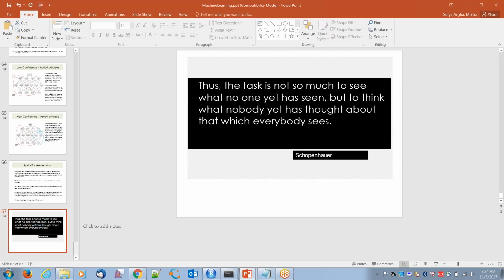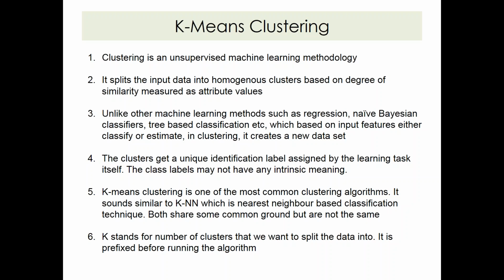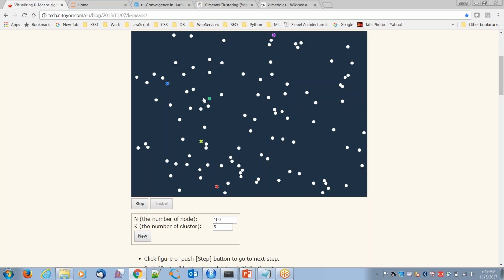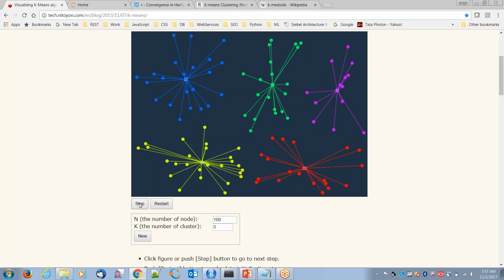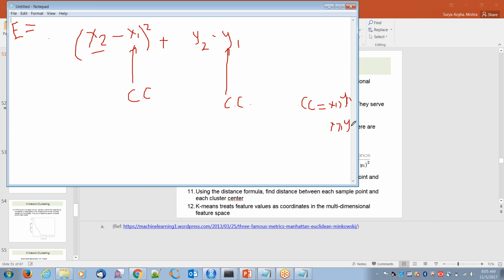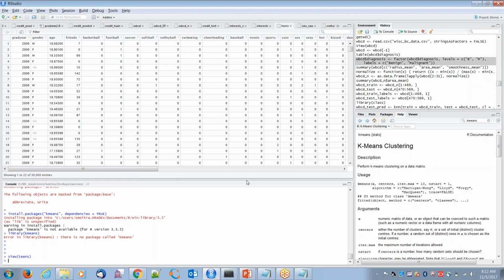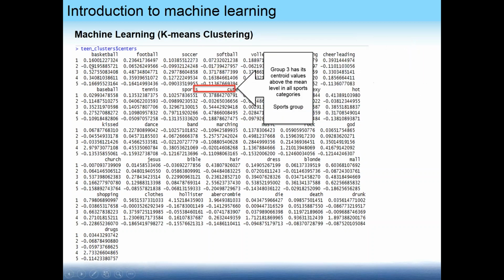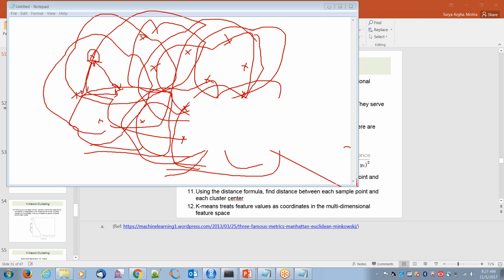AI and Machine Learning Free Tutorial Video | ZenRays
AI and Machine Learning Training in Bangalore at Zenrays.

ZenRays is the best IT Training Institutes based out of Bangalore and provides training globally through classroom and online as well.

Software Technology Training in Bangalore | IT Courses: Artificial Intelligence, Machine Learning, Angular2, ReactJS, MEAN Stack, Python & Django, Spring & Hibernate, Web Development, UI Development, PHP, Java, JavaScript and NodeJS, and check out for more Thanks for watching our videos. Keep smiling :)